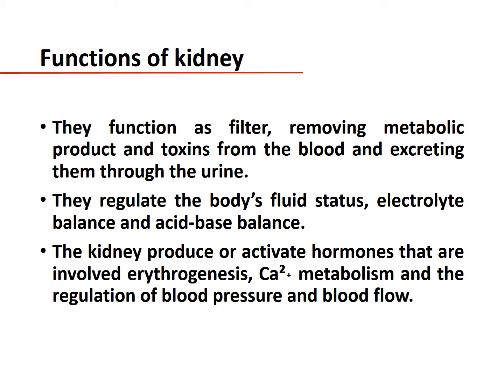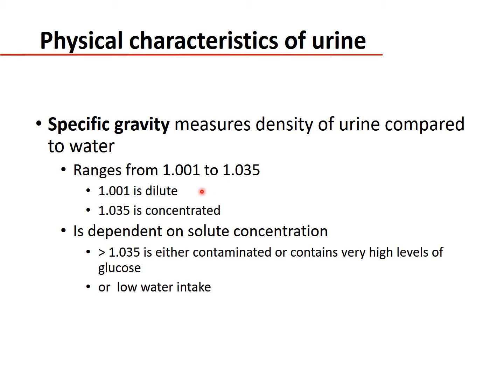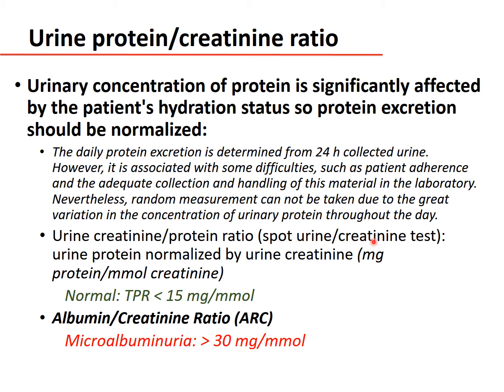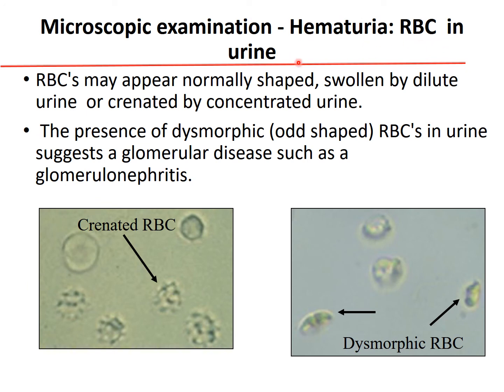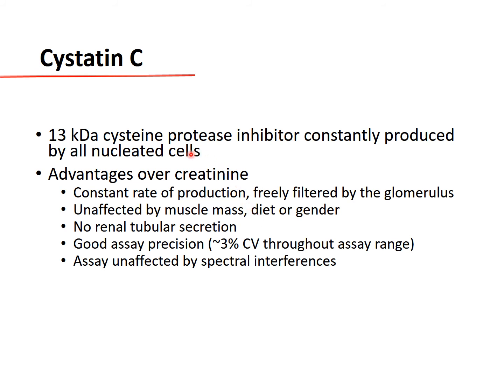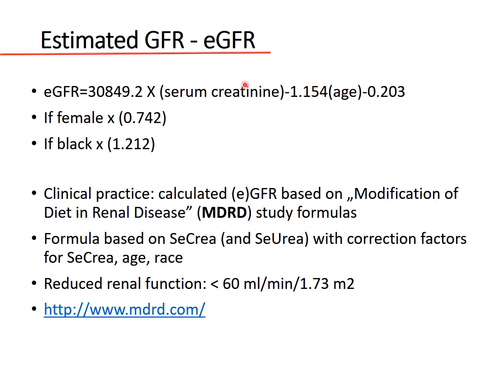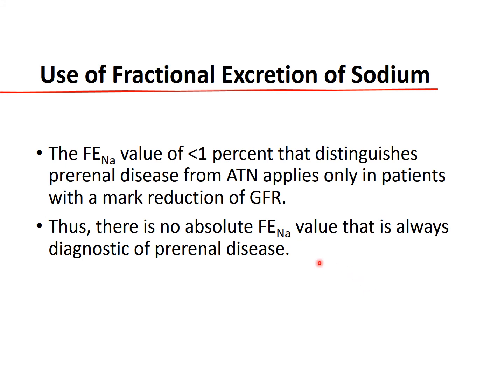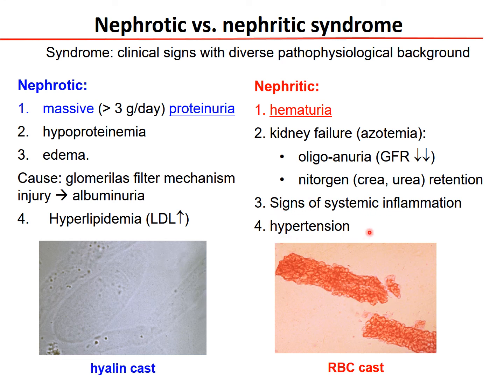Laboratory diagnosis of kidney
Practice of Pathophysiology